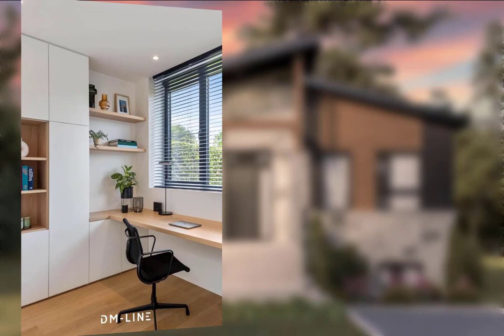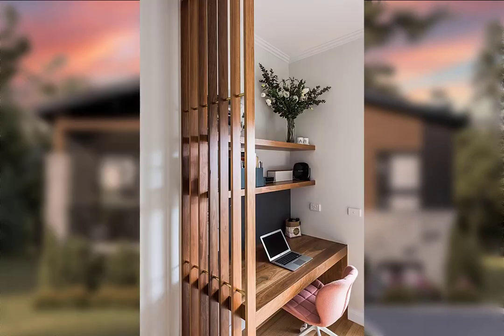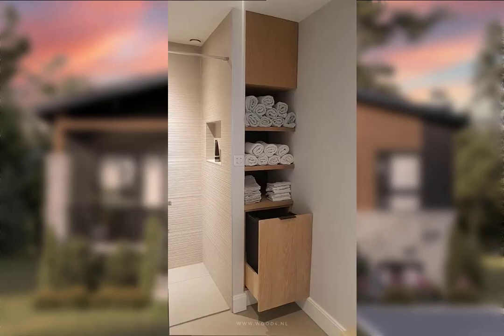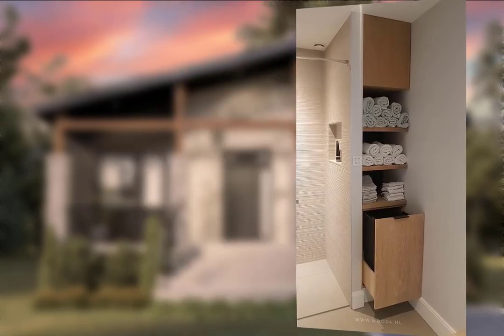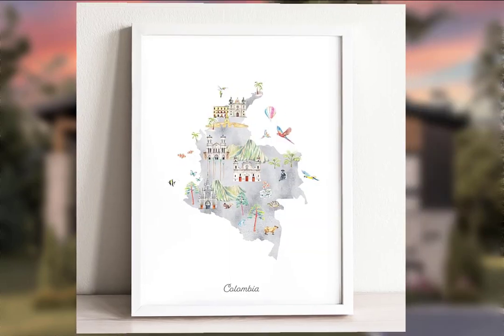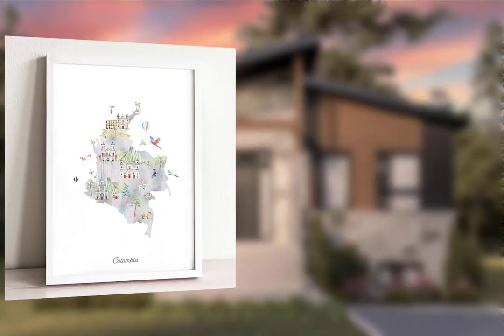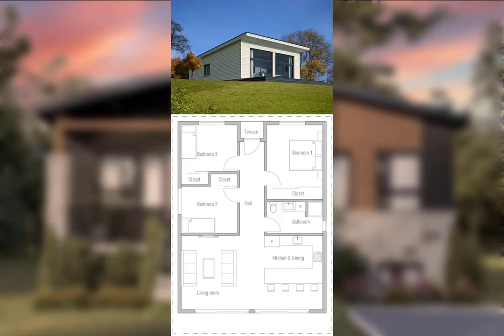Affordable Home Decor Thrift Store Makeovers on a Budget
home decor
kristen mcgowan
home decorating ideas
house tour